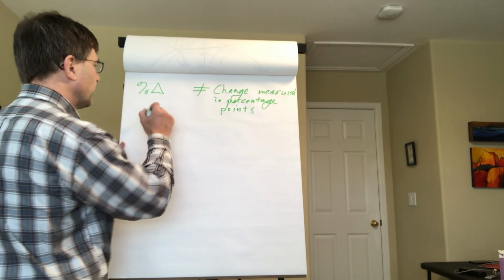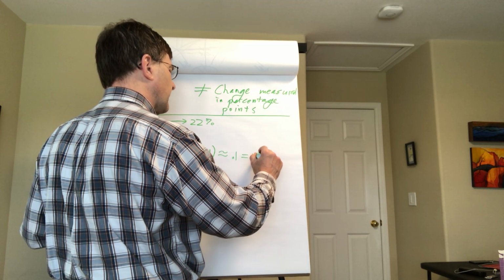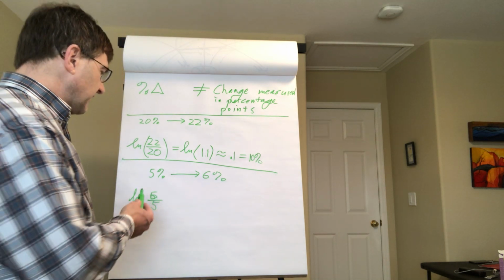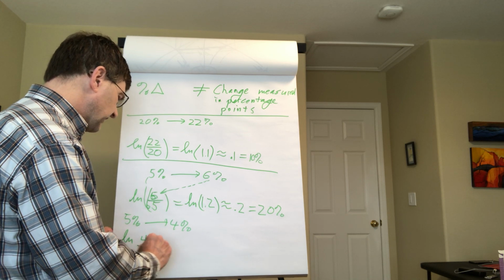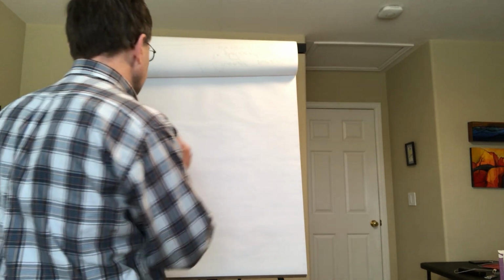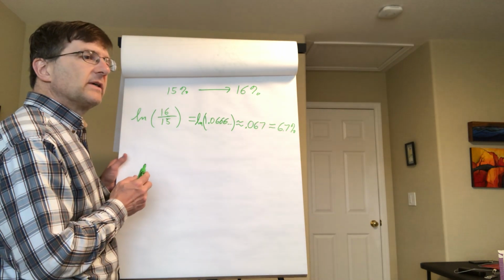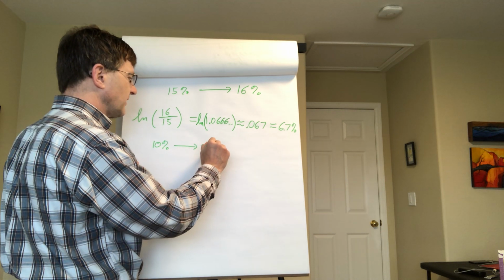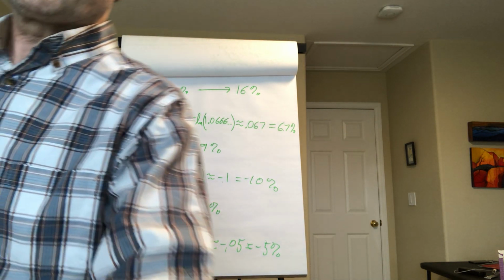Percent Changes in Things Measured as Percentages